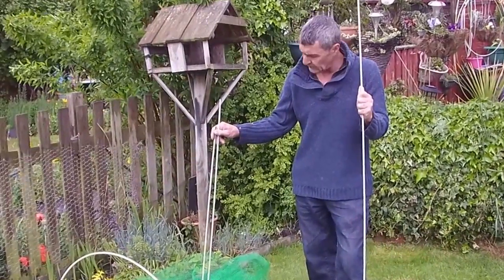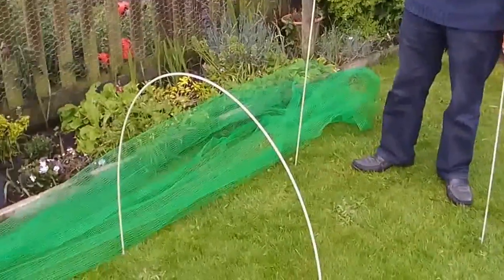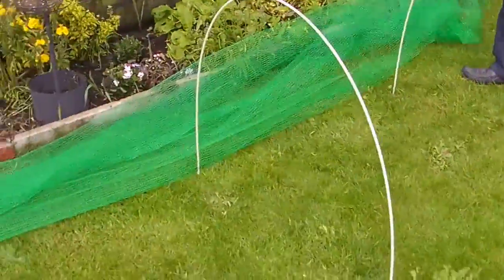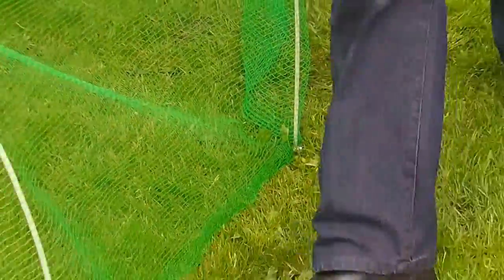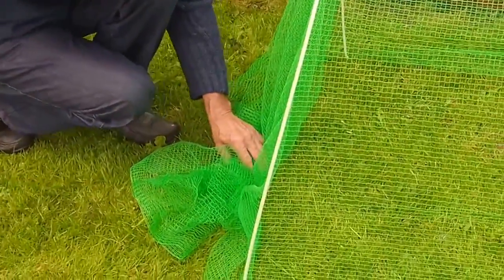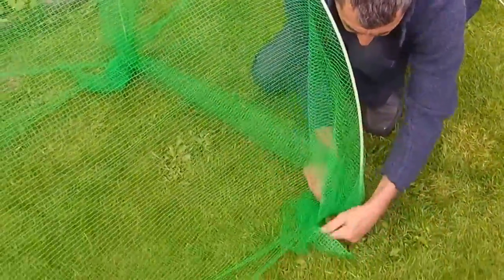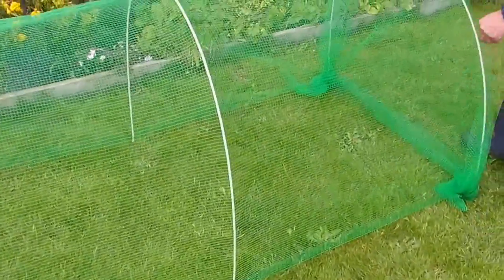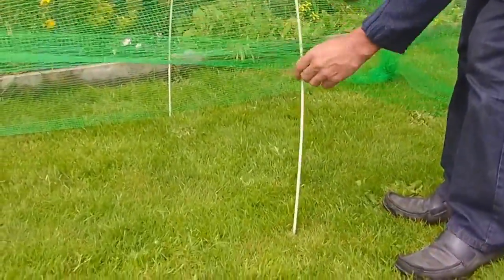How to assemble a Large Cloche